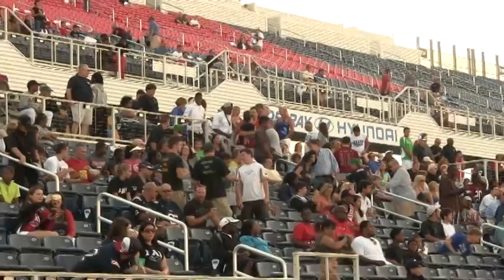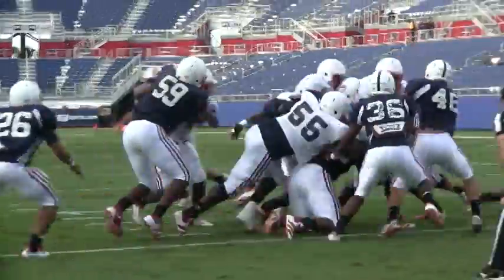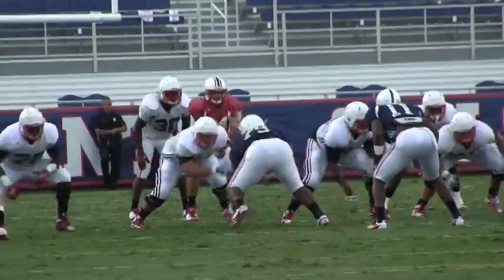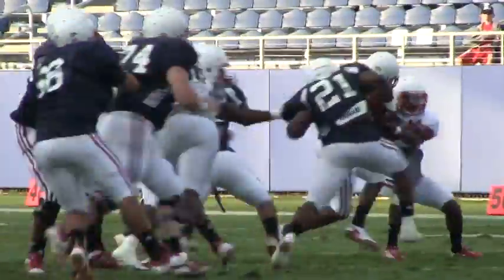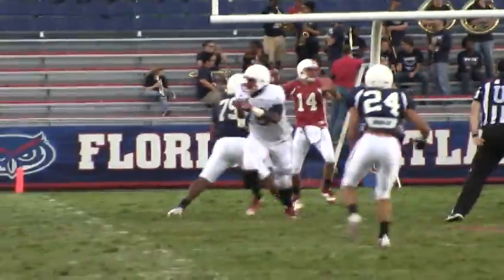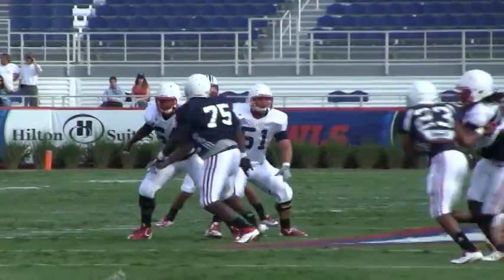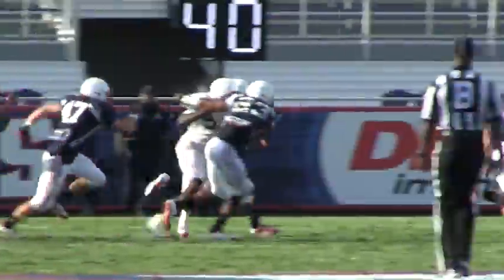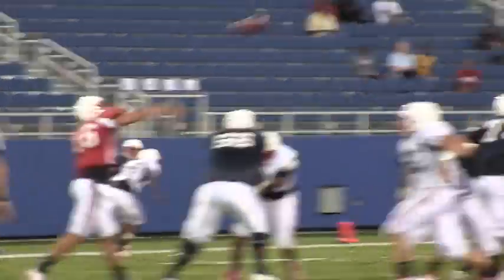FAU spring game highlights - OwlAccess.com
Highlights from FAU's 2012 spring game - the first which featured the Owls' new spread offense and the first under new head coach Carl Pelini.